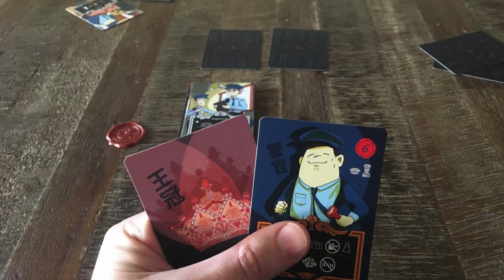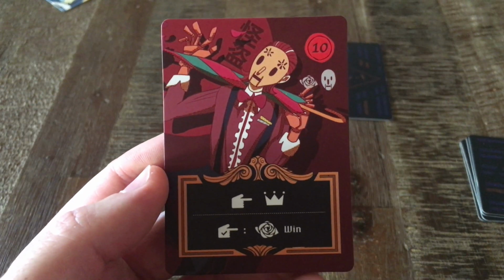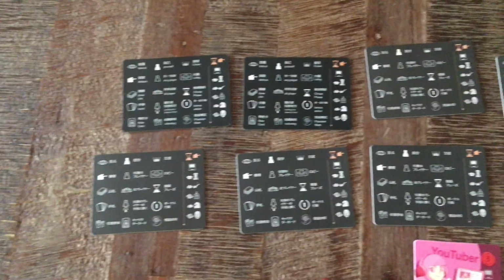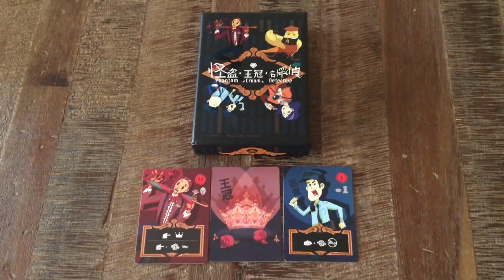Phantom Crown Detective - Overview & Review (怪盜・皇冠・名偵探)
Boardgame Brody thinks this is a great deduction party game that is great after you learn how cards and roles can get passed around. Win when anyone in your faction wins!